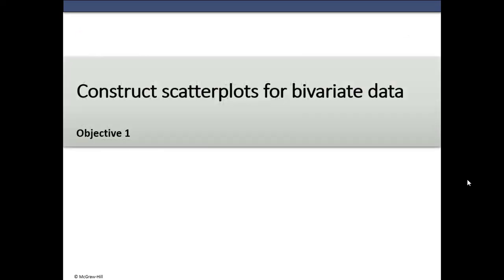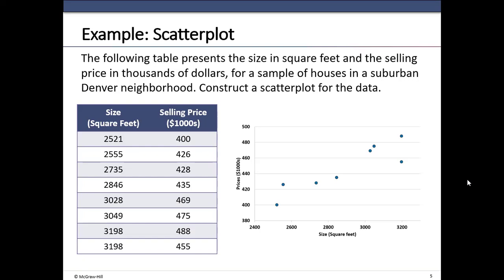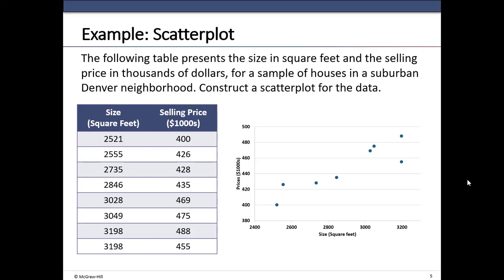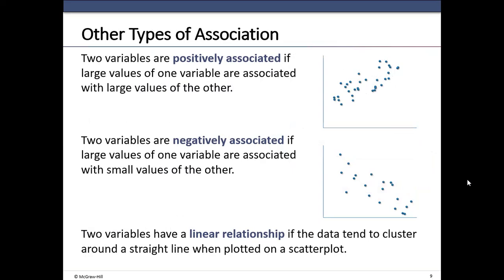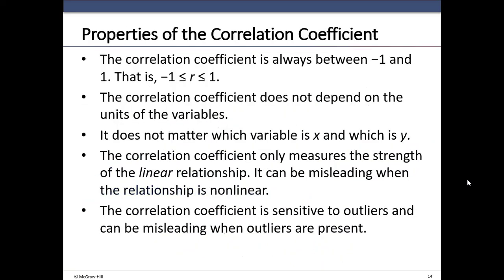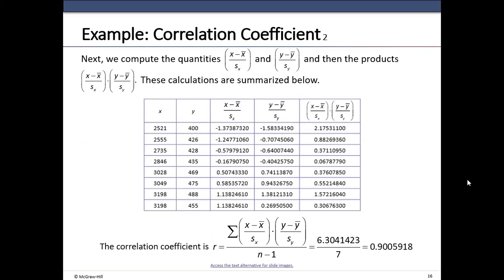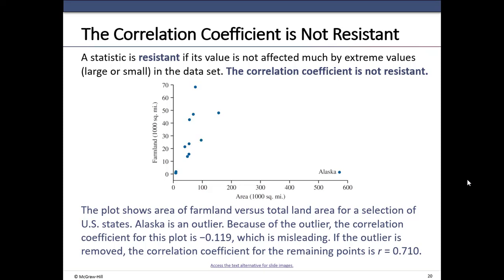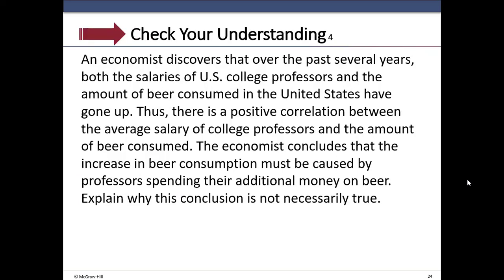what correlation correlationcoefficient subscribe